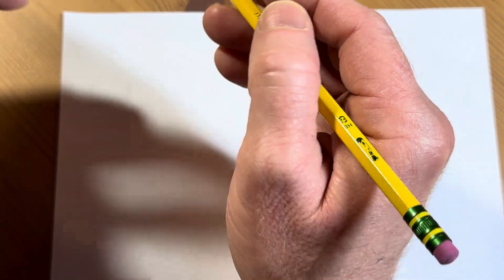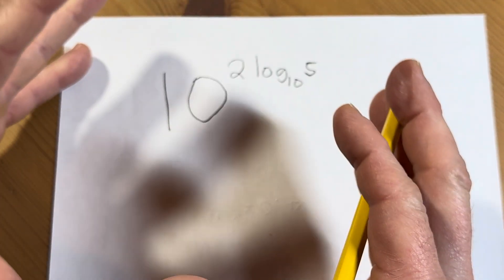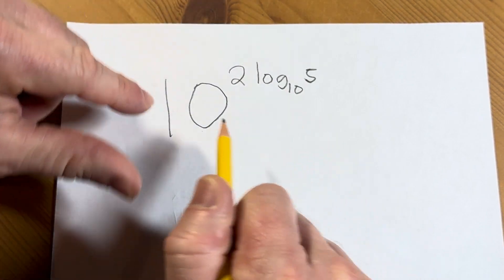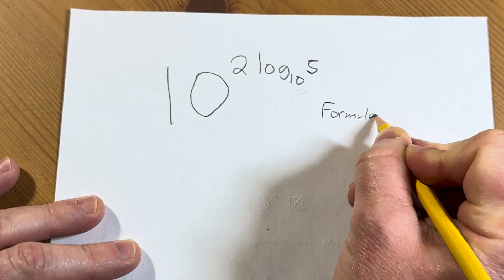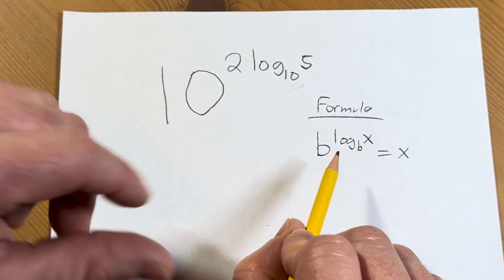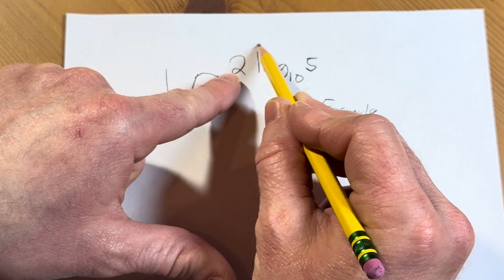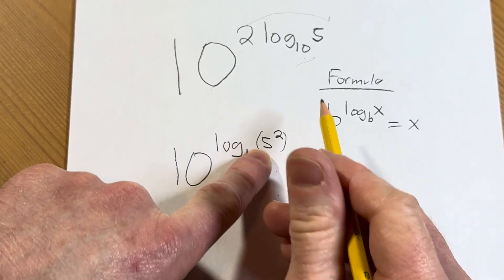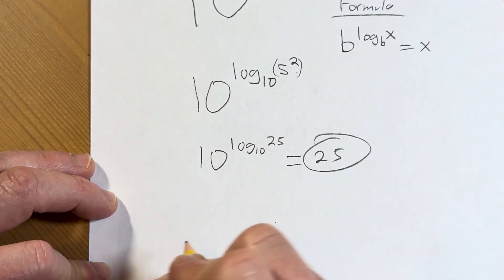Simplify the Exponential Expression 10^(2*log_10(5))